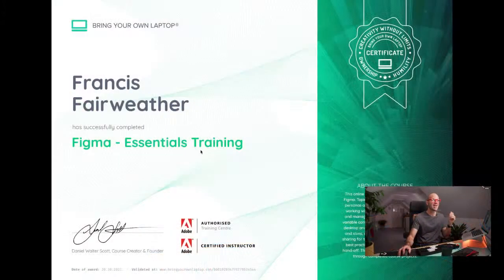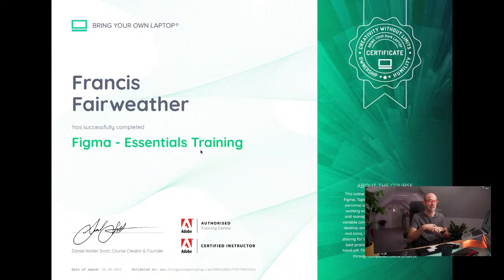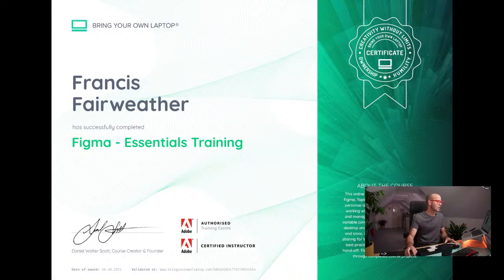Figma UI UX Design Essentials Course Launch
SUMMER SALE 🌞 Join BYOL for $5.60 a month. Save 20% on an unlimited year of learning